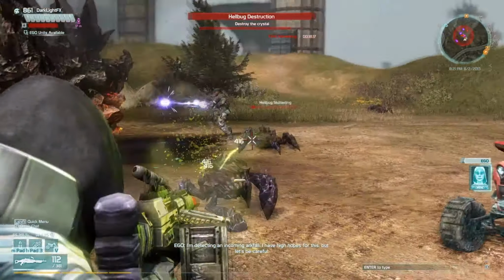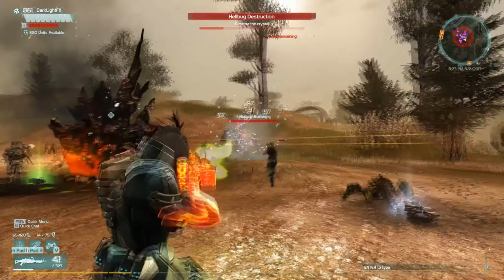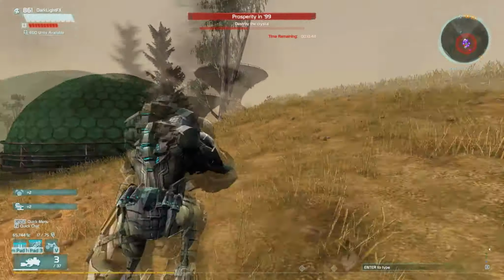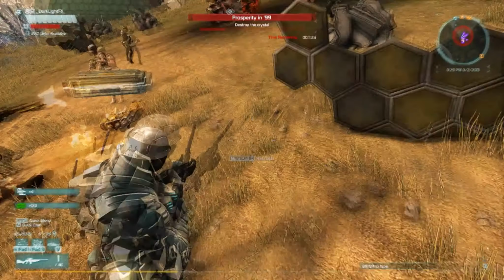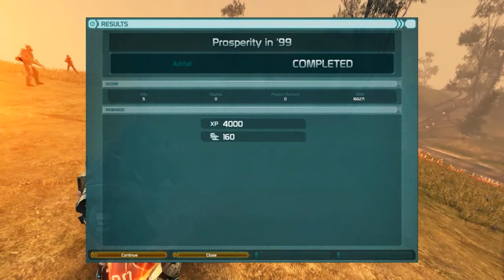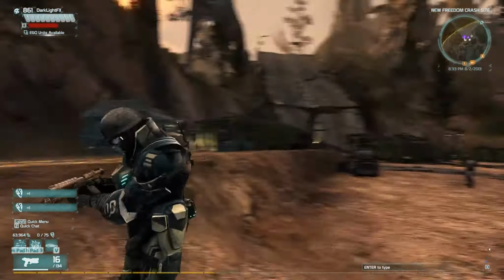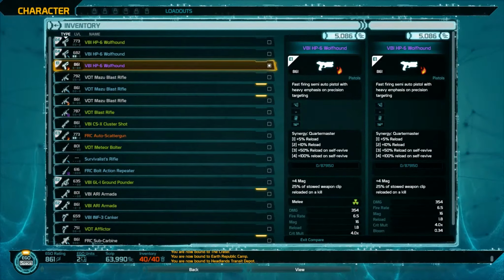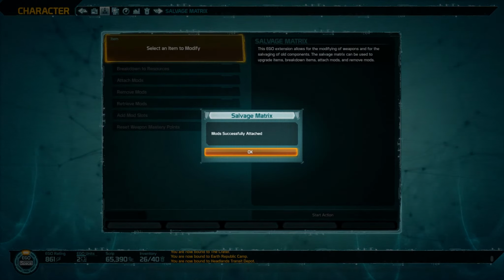Defiance - Ark Hunter #2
Hey guys, What's going on. Welcome to the first episode of a new series I'm starting. Hope you enjoy :D!